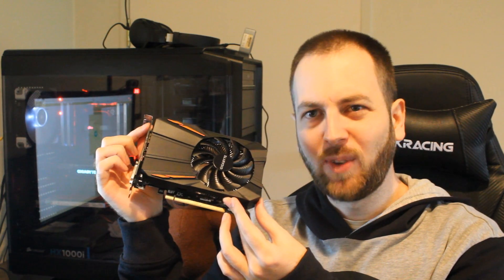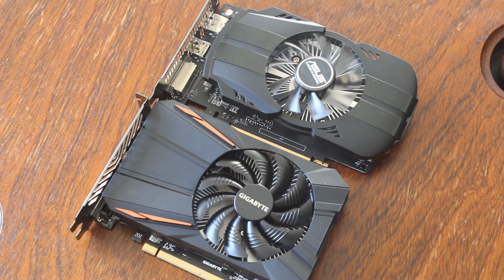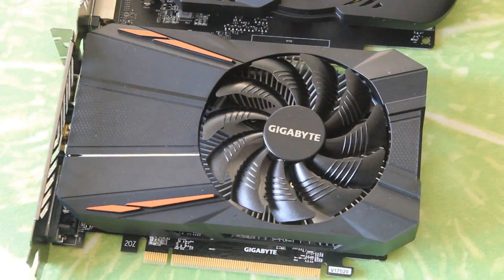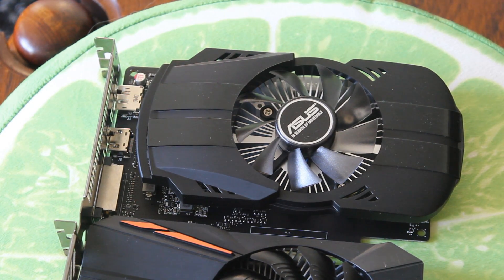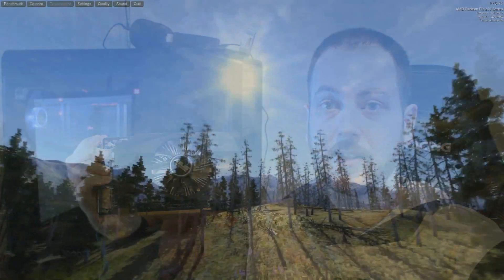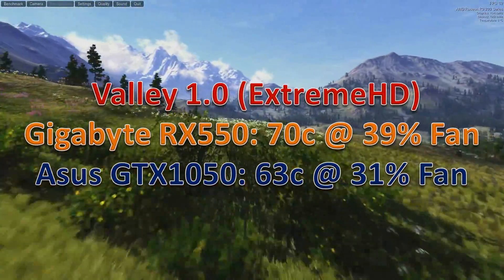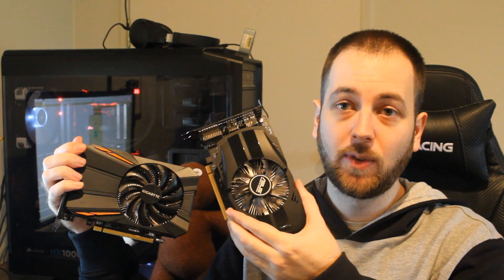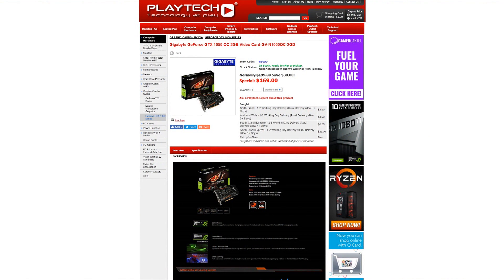Gigabyte RX550 vs Asus GTX1050 Showdown - Which Is Better Value?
Lets compare the Gigabyte RX 550 D5 against the Asus Phoenix GTX 1050.

All tests conducted on DX11 at 1080p (with highest presets).